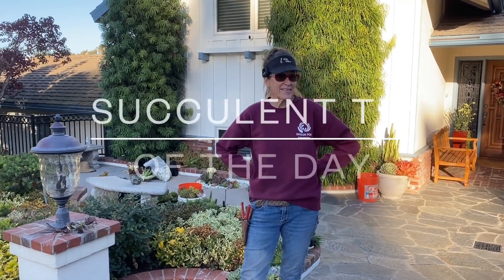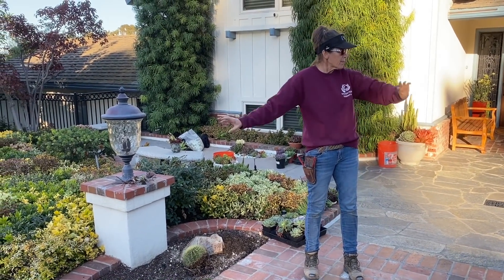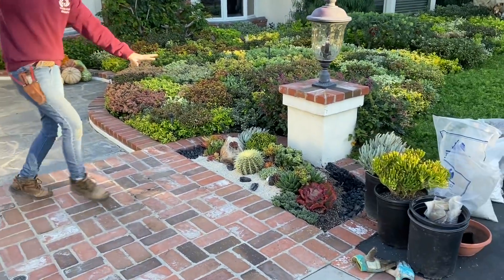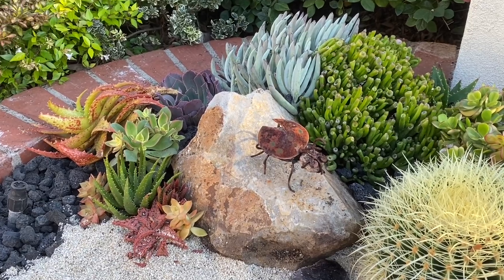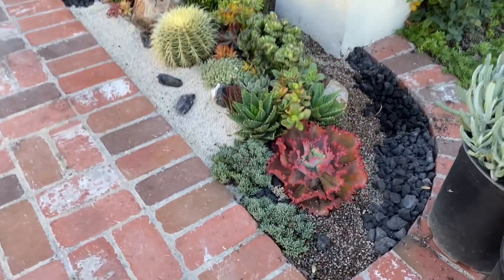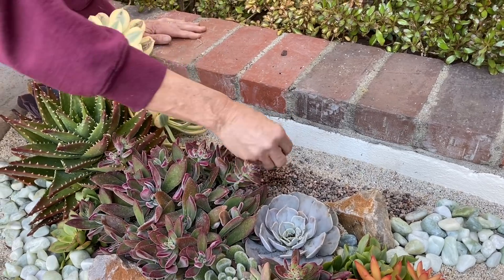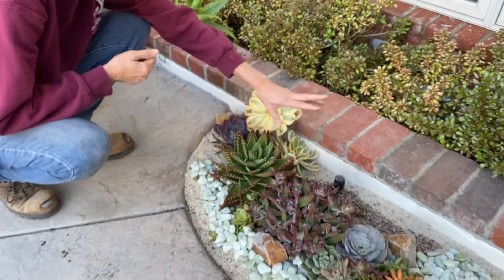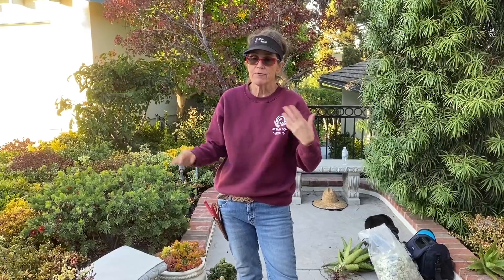Creating Succulent Beds Amongst Perennials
We are back in Bonita, Ca bringing the luster back into this garden.